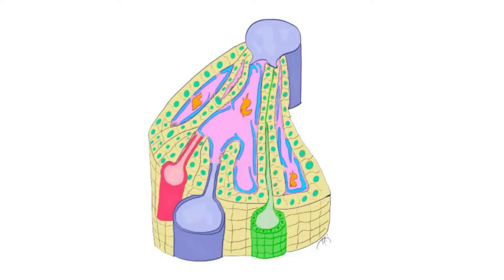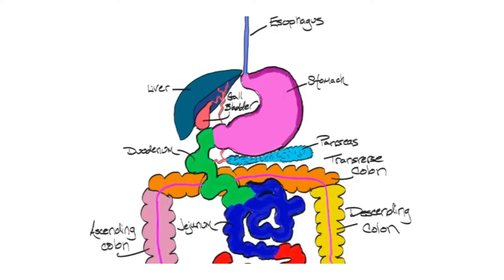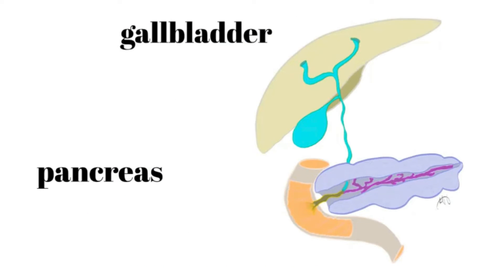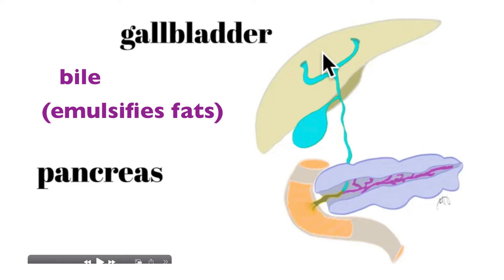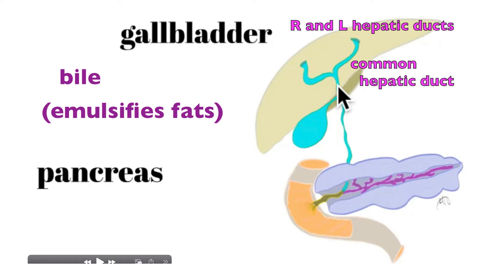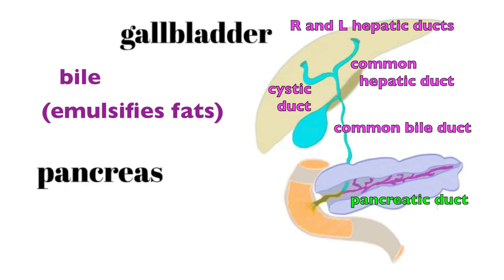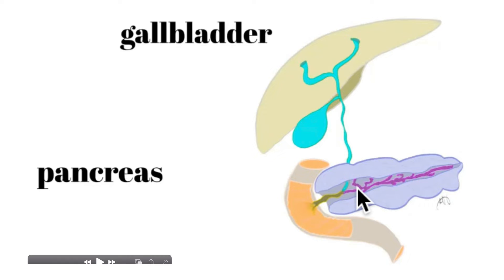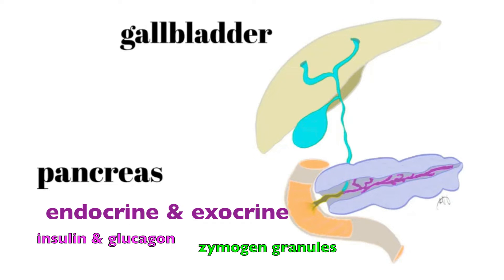Accessory Organs of Digestion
Liver, gallbladder, and pancreas